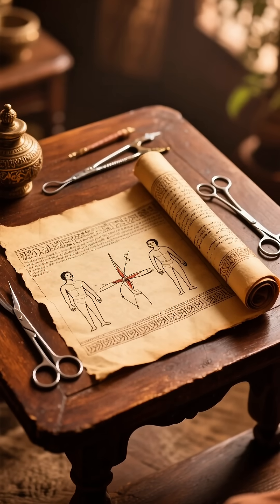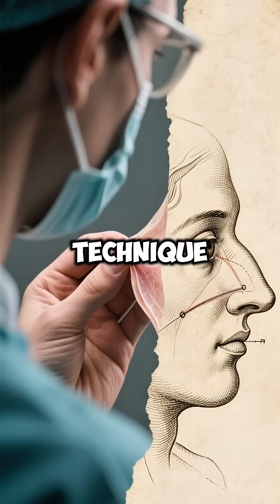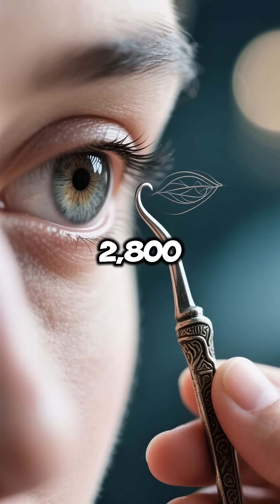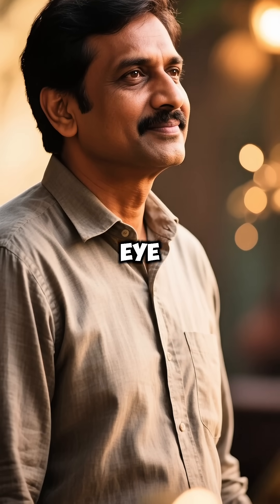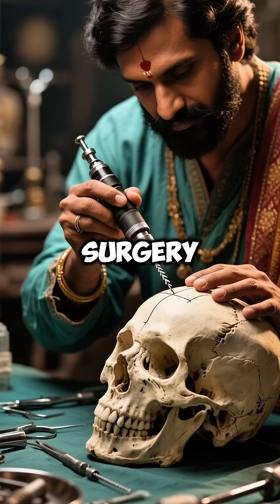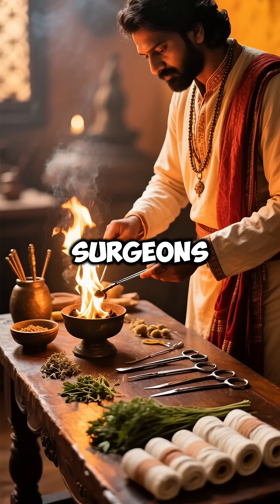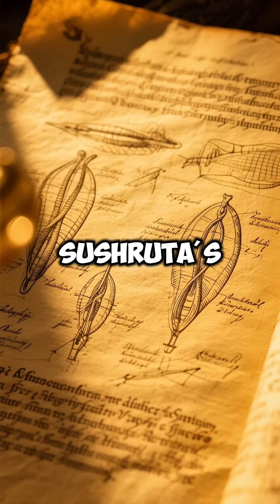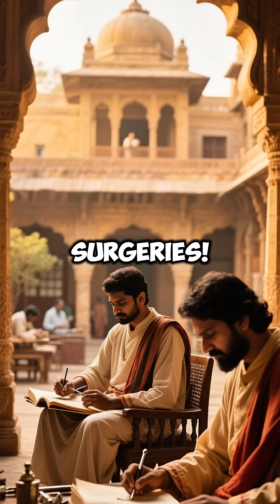“Ancient Indian Surgery: Sushruta, The Father of Surgery | HistoryVerse”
Over 2,000 years ago, India had one of the world’s first surgeons — Sushruta. Known as the Father of Surgery, he wrote the Sushruta Samhita, describing more than 300 surgical procedures and 120 instruments.

From plastic surgery to cataract operations, ancient Indian medicine was far ahead of its time!

📌 This content is made with the help of AI to share history in a short, engaging way.
👉 Follow HistoryVerse for more hidden facts, mysteries, and untold stories from history!